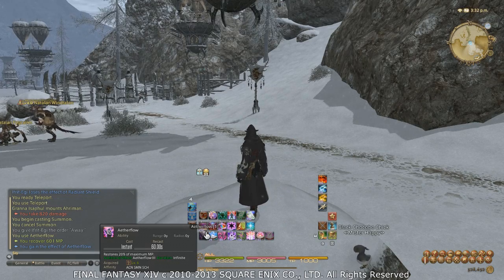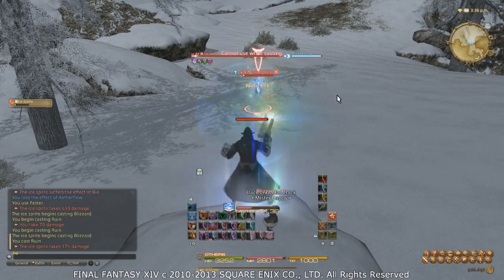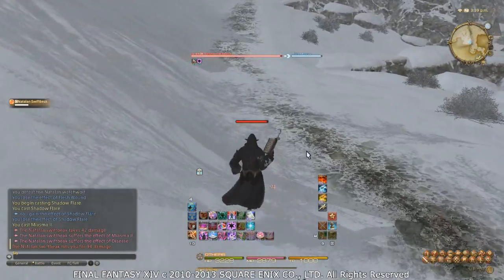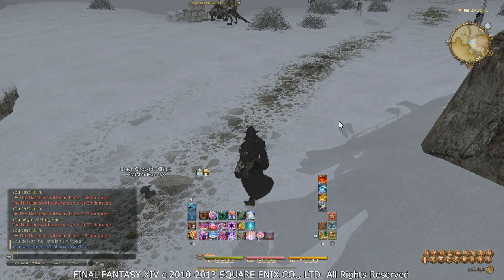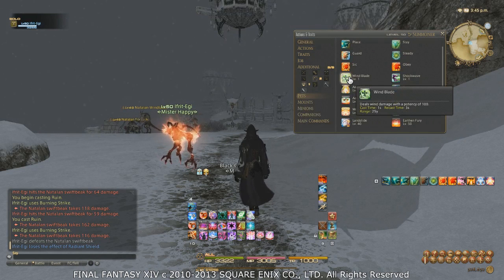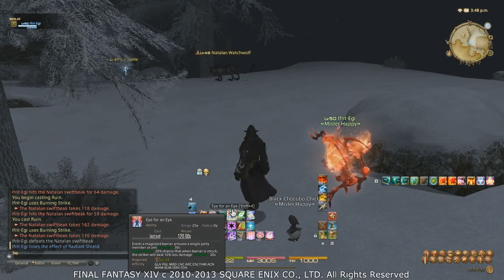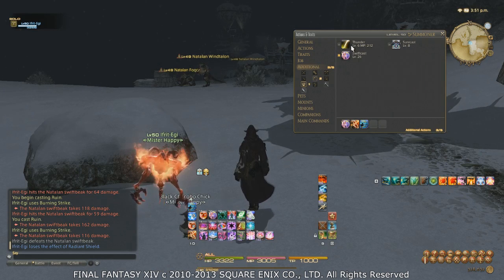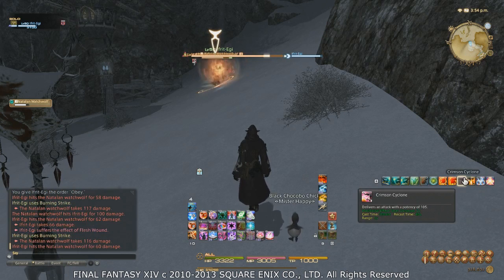FFXIV ARR: Summoner Job Guide (Patch 2.0)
hey guys, Mrhappy here. You wanted to hear about Summoner? Well you got it! We'll go over all of the mechanics, abilities, rotations and theory behind the job. Consider this a "part 1" because we'll need to come back to the whole Ifrit-egi vs. Garuda-egi discussion later. Enjoy!

You can make a difference by donating to directly to the save the children foundation via AtheneLive on Twitch. For more information about the charity please visit the following links: